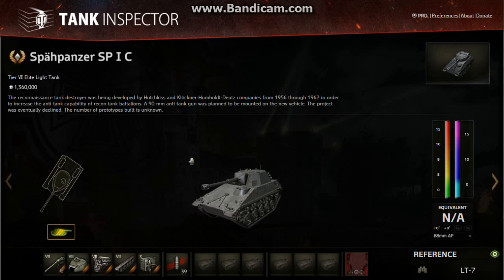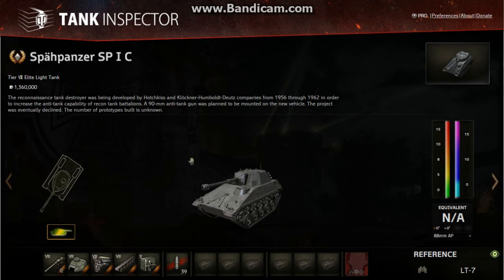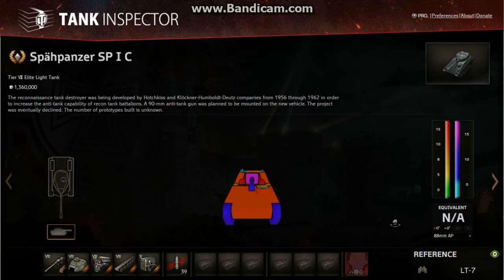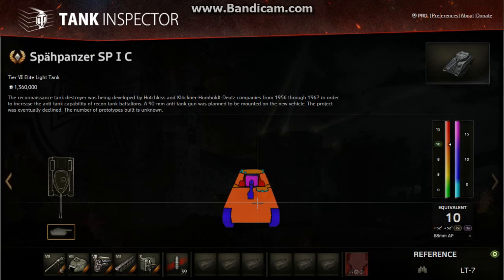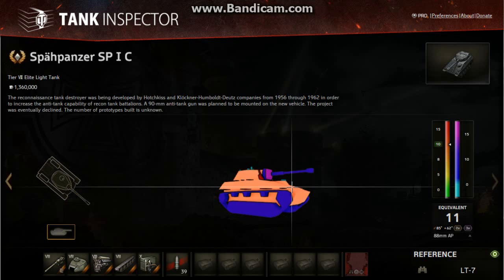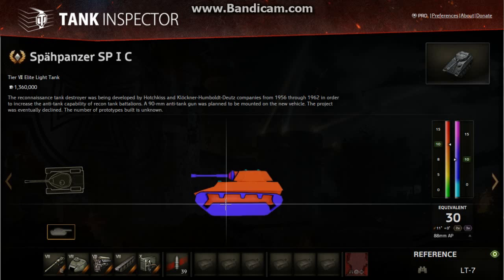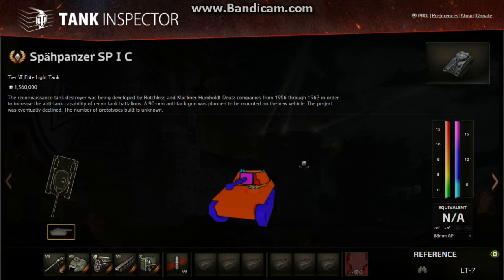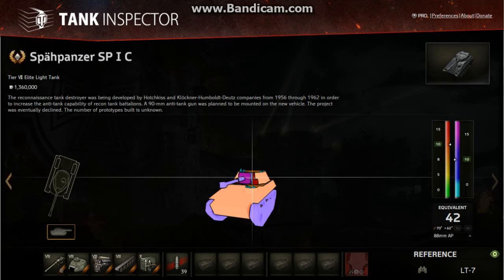DangerouslyIncompetent 119 SP I C Weak spots.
SP I C Weak spots.

SP I C